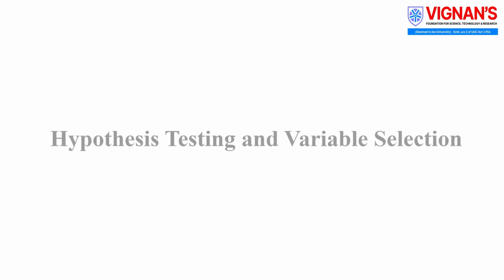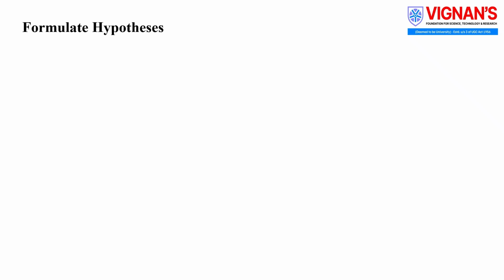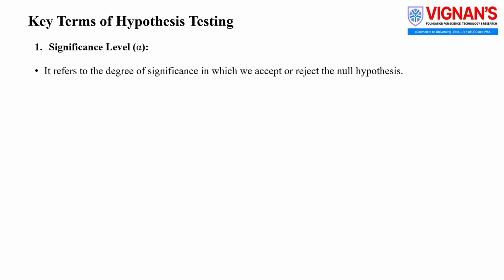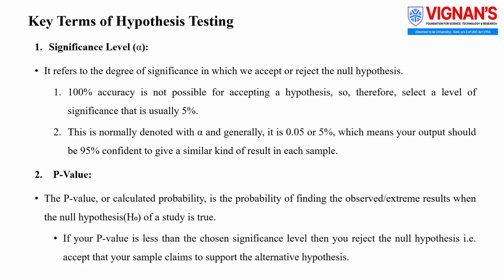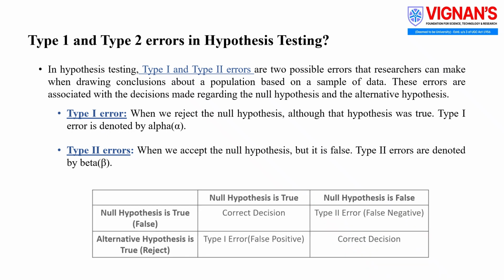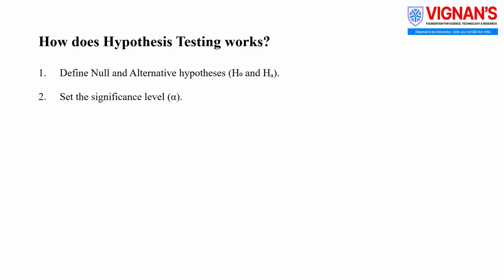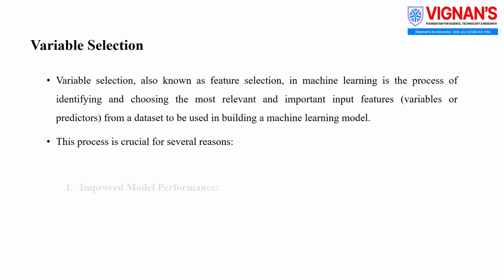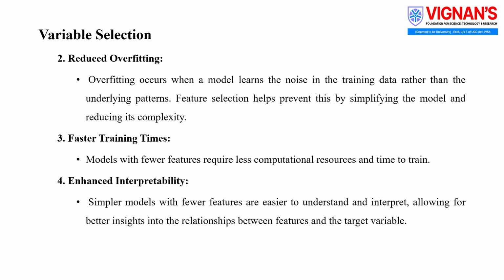Tutorial 6: Hypothesis Testing and variable selection